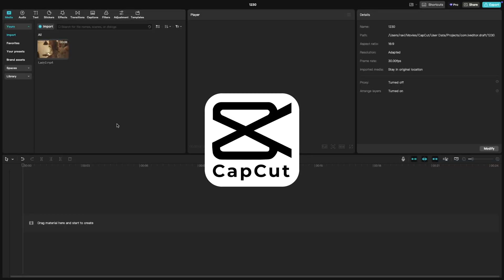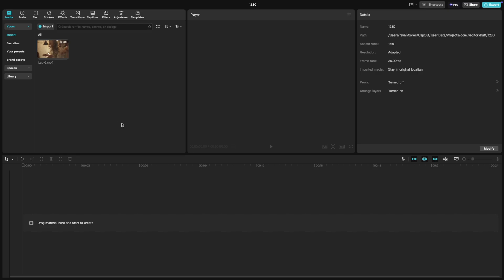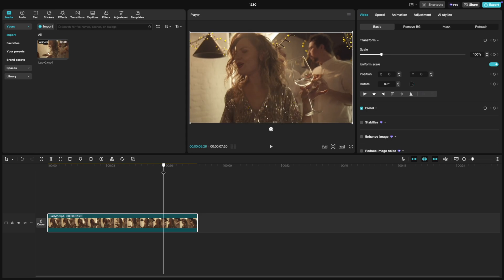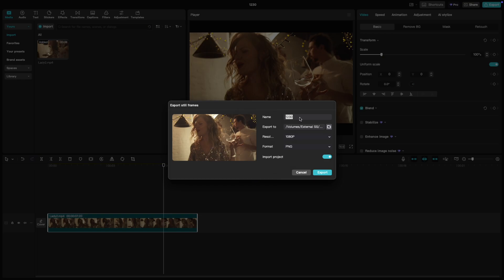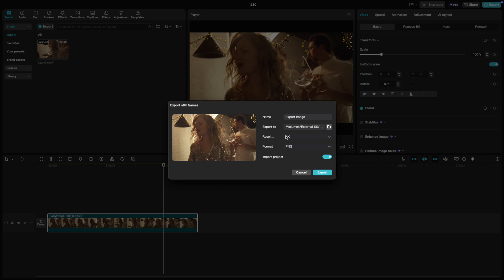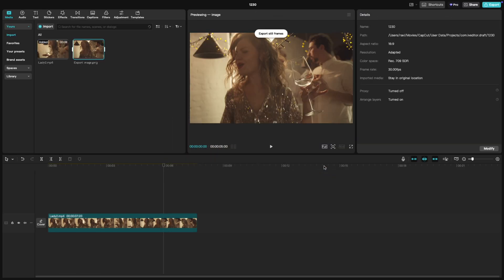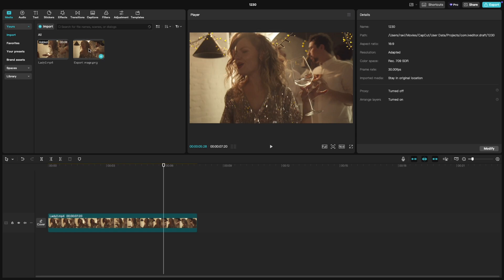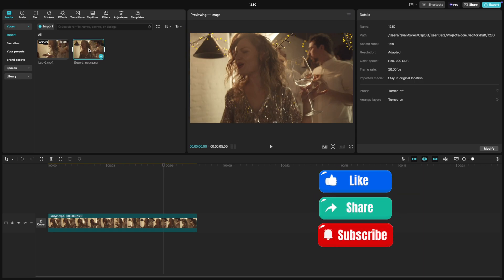How to Export a Still Frame or Screenshot Image in CapCut PC - Lesson 79 CapCut Tutorial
Learn how to export a still frame from your video in CapCut PC with this quick and easy tutorial. Whether you’re creating thumbnails, freeze-frame effects, or saving a specific moment, CapCut makes it simple with its Export Still Frame feature.
In this video, you’ll learn:
How to use the Export Still Frame option
Setting the name, resolution, and format
Saving and importing the still frame into your project